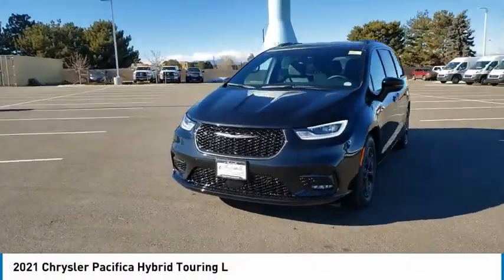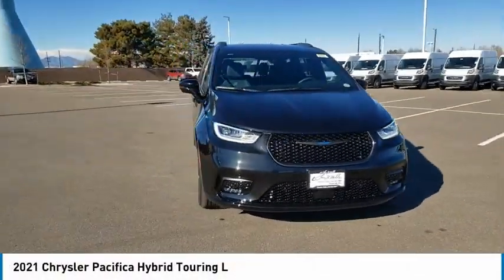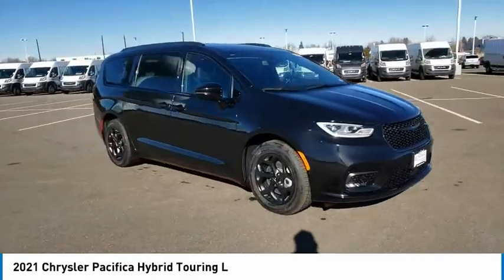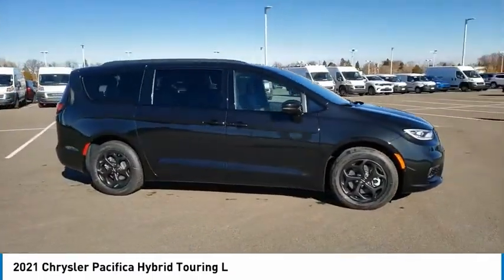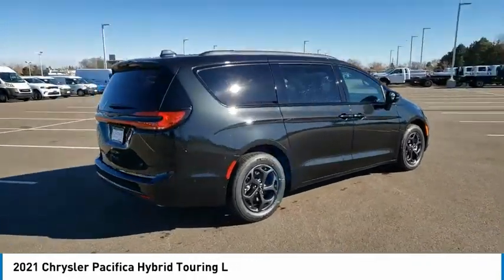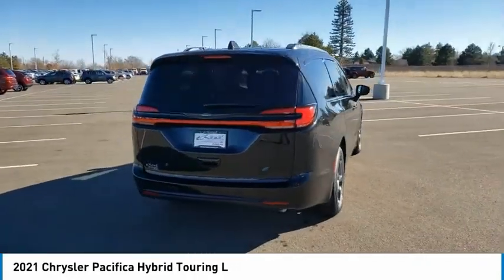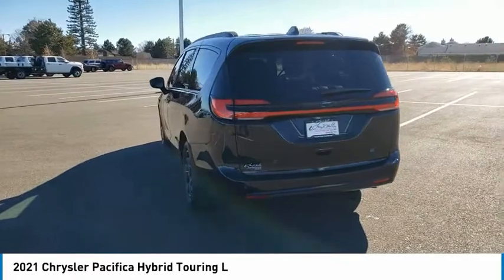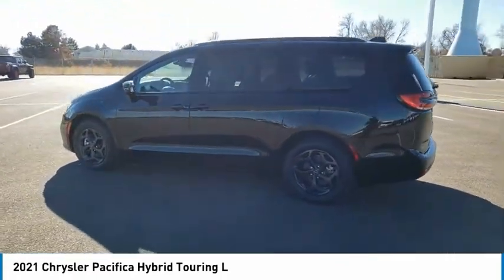2021 Chrysler Pacifica MR525370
1800 W 104th Ave.

This vehicle won't be on the lot long! A comfortable ride with room to spare! Chrysler prioritized practicality, efficiency, and style by including: adjustable headrests in all seating positions, a leather steering wheel, and power seats. It features a front-wheel-drive platform, an automatic transmission, and a refined 6 cylinder engine. Our knowledgeable sales staff is available to answer any questions that you might have. They'll work with you to find the right vehicle at a price you can afford. Stop by our dealership or give us a call for more information.